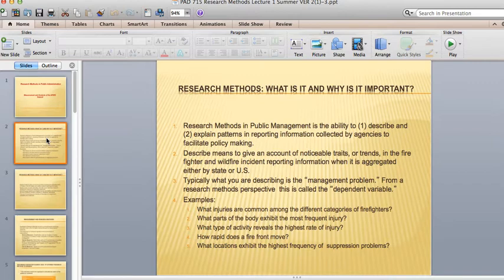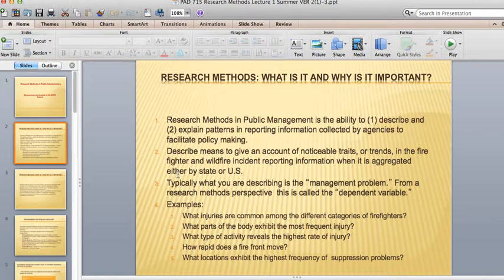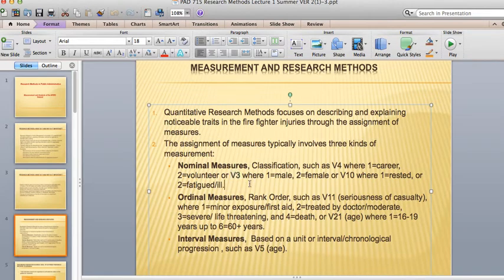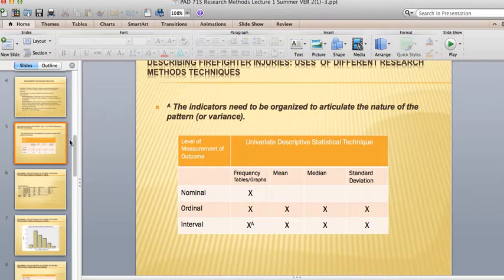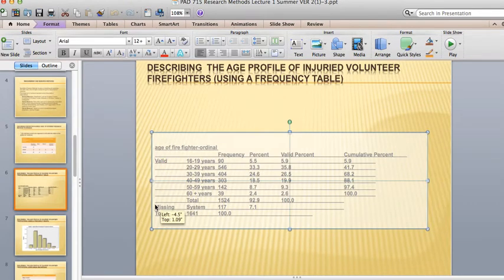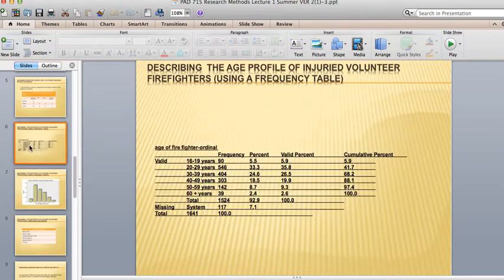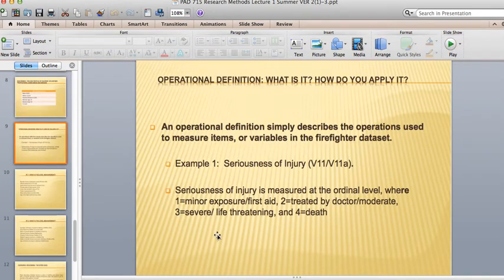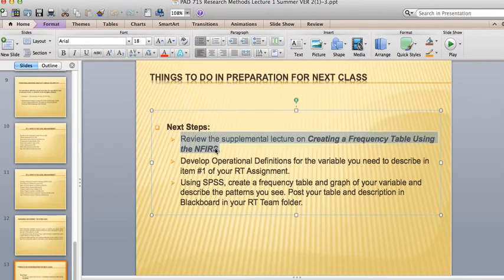PAD 715 OVERVIEW OF PPT 1